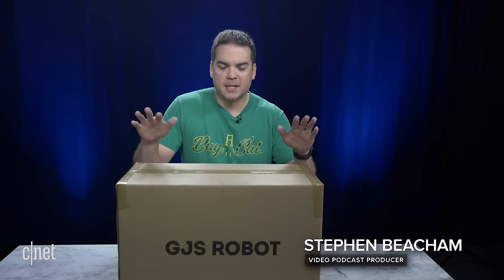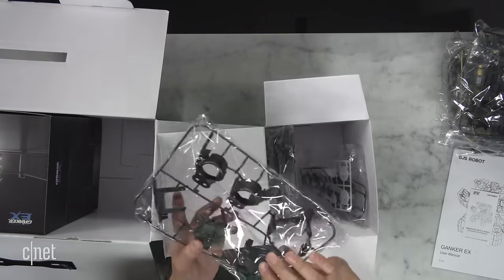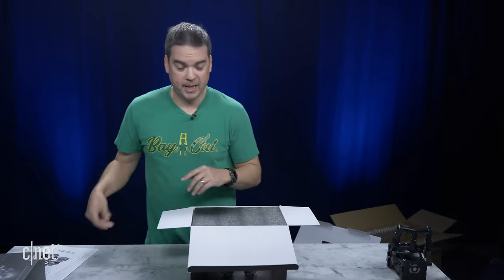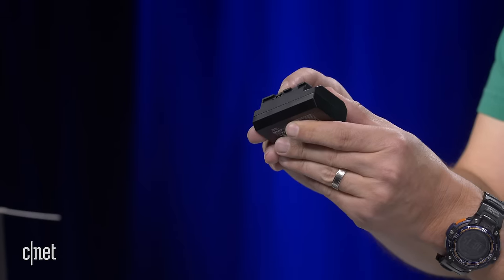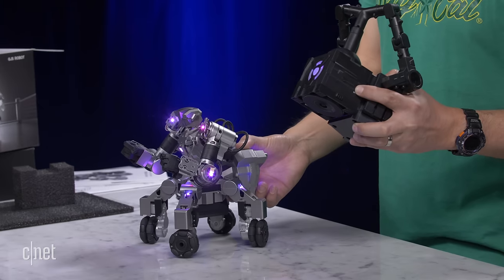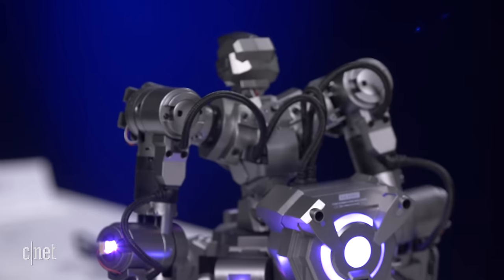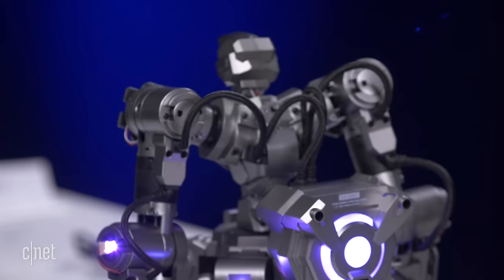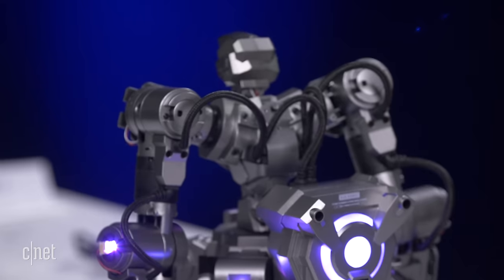Ganker EX Battle Bot mirrors your movements! Unboxed and Tested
GJS Robot's third-generation Ganker EX battle robot is like wearing a mini mech suit. Watch as we unbox the robot and demo some of its features -- before destroying the CNET offices.

GEIO Gaming Robot
Ganker EX Battle Robot